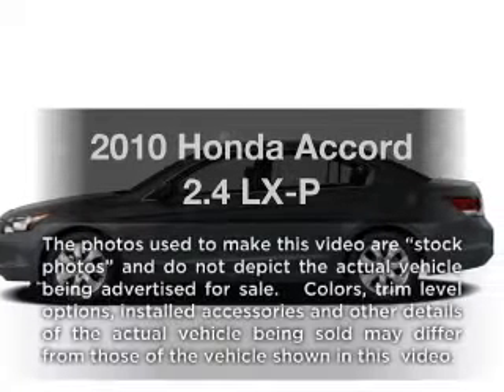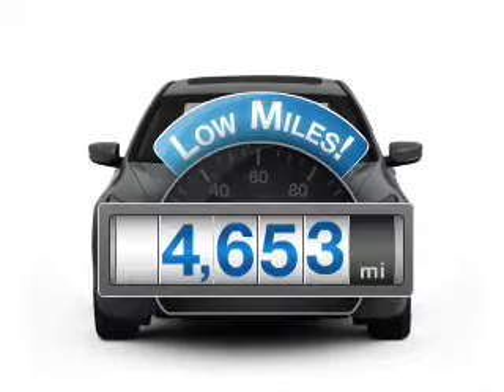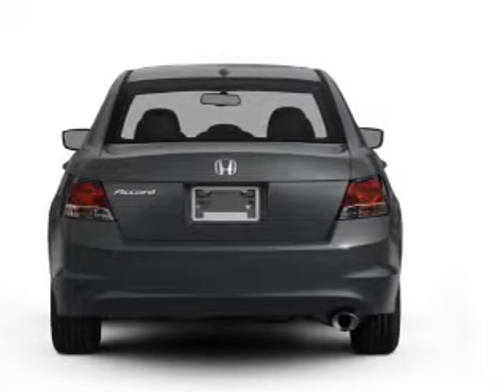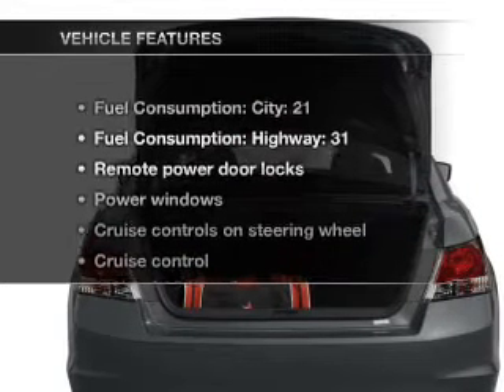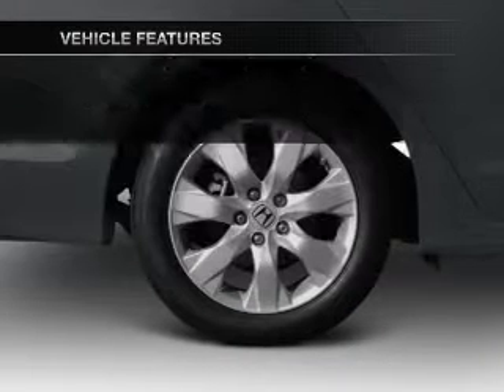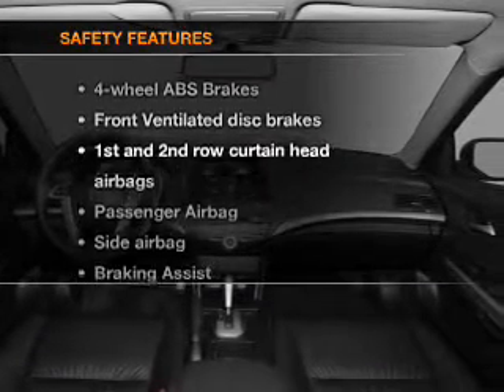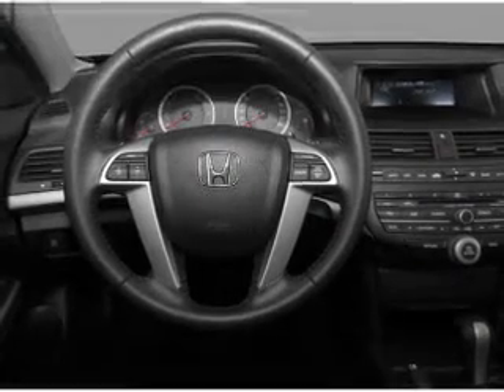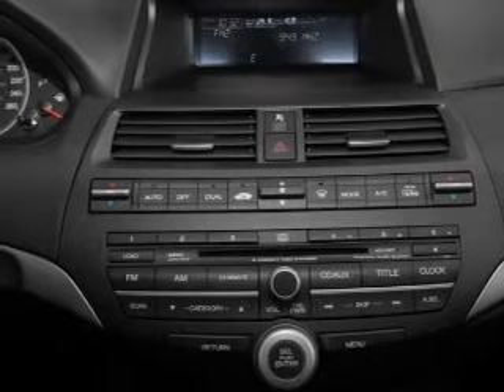2010 Honda Accord - New Port Richey FL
Year: 2010
Make: Honda
Model: Accord
Trim: 2.4 LX-P
Engine: 2.4 liter inline 4 cylinder 16 valve
Transmission: 5-Speed Automatic
Color: Blue
Mileage: 4653
Address:
4023 US highway 19